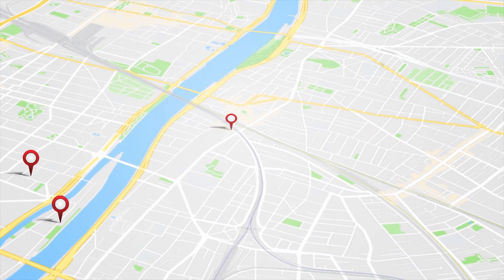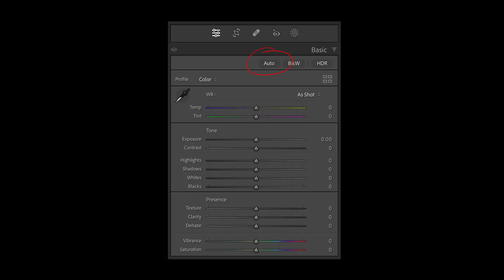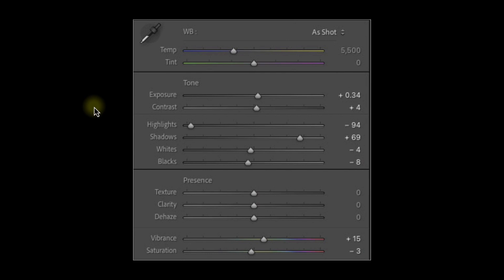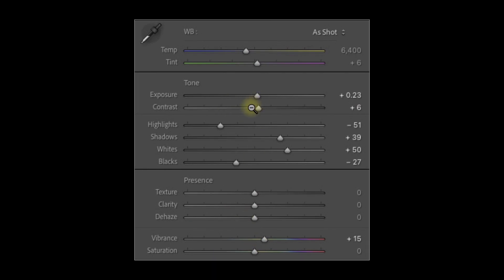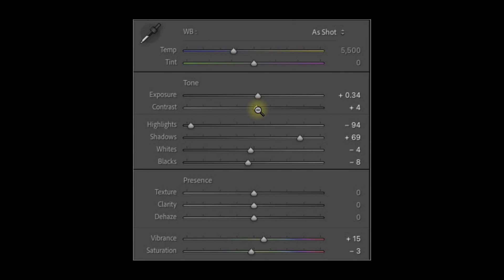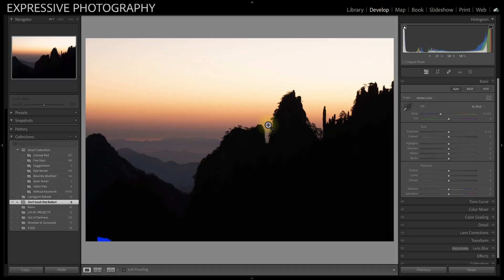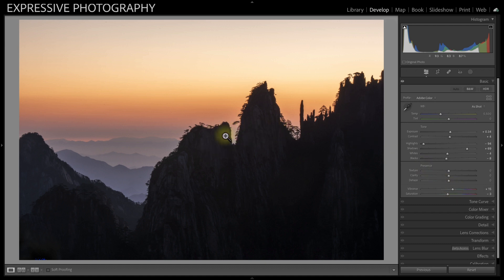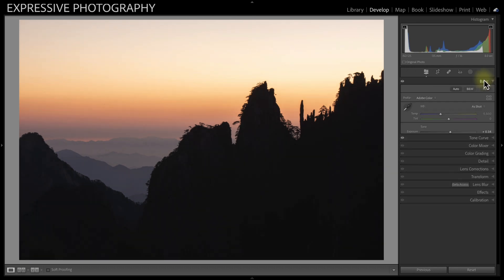Adobe Lightroom: DON'T touch that BUTTON - it's killing your creativity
How often do you struggle while processing your RAW files in Adobe Lightroom? How often do you end up 10 minutes in with something that you like less than what you started with? How often do you have to restart the processing, or just walk away frustrated?

There is a good chance you are actually doing harmful things at the very start that set you off on completely the wrong path.

In this video I offer the cure. Don't touch that button!!!

📸 Cameras & Lenses:
Main camera - FujiFilm GFX100s
Amazing wide-angle lens - FujiFilm GF20-35
My go to zoom - FujiFilm GF45-100
Superb tele - FujiFilm 100-200
Last of the great DSLR's - Nikon D850
Nikon wide zoom
My Gobi Lens

My Geared Tripod Head
My big tripod

📖 Recommended Reading:
The Zen of Creativity
Perception and Imaging
The Psychology of Happiness
The Psychology of Discovery and Invention
Transcend, The New Science of Self-Actualization